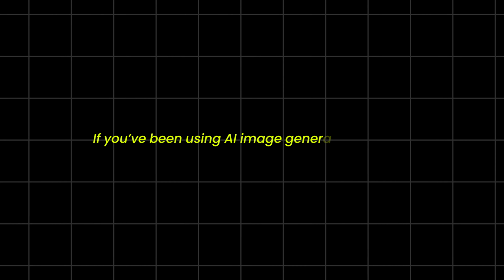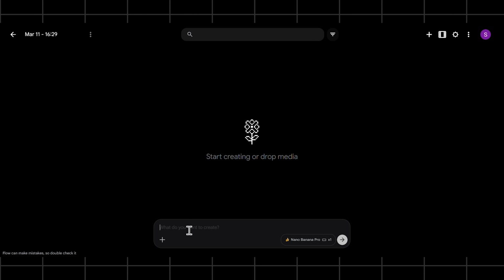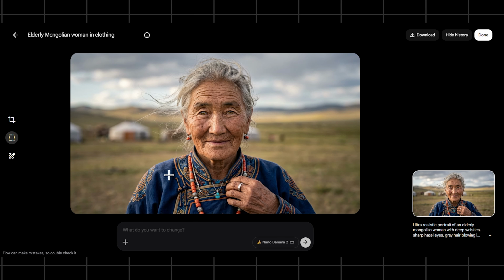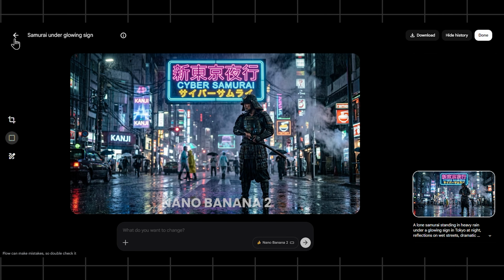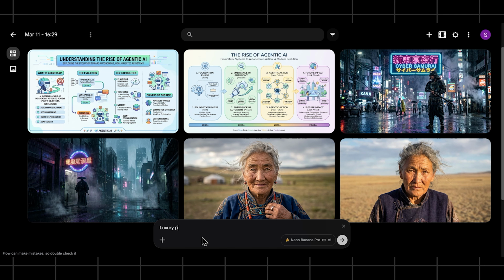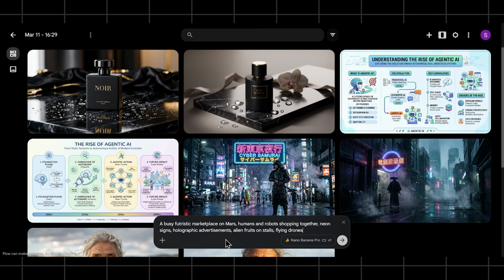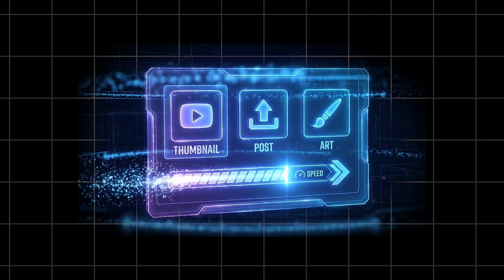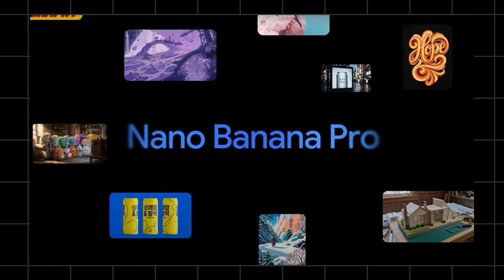Nano Banana Pro vs Nano Banana 2 - Older Version Better?!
AI image generators are improving at an incredible speed… but when two powerful models exist side by side, the real question becomes:

Which one should you actually use? 🤔

In this video, we compare Nano Banana Pro and Nano Banana 2 to see which AI image model performs better in real-world prompts.

Both of these models are already popular among creators for generating high-quality AI images, but they focus on slightly different strengths.

⚡ Nano Banana 2 is designed for faster image generation and better prompt efficiency.
🎨 Nano Banana Pro focuses more on maximum visual detail and cinematic quality.

So instead of just talking about specs, we’re putting them through multiple prompt tests to see how they actually perform.

🧪 In this video we test

📸 Photorealistic Portrait Generation
🎬 Cinematic Environment Scenes
📊 Information / Infographic Images
💎 Product Photography
🌌 Complex Multi-Object Environments

For every prompt, we generate images with both models and compare:

• realism
• lighting
• prompt accuracy
• environment detail
• generation speed

This helps us understand where each model performs better and which one might be the better choice depending on your workflow.

✔ Which model generates better photorealistic images
✔ Which AI handles complex prompts and environments better
✔ Whether the quality difference is actually noticeable
✔ Which model is faster and more practical for creators

If you create AI art, YouTube thumbnails, concept art, social media visuals, or design assets, this comparison will help you decide which model is worth using.

AI image tools are becoming powerful enough to compete with professional photography and digital illustration.

The ability to generate detailed visuals with just a single prompt is changing how creators produce content.

And with models like Nano Banana evolving rapidly, understanding their strengths can help you save time, credits, and effort while generating better results.

💬 Which one do you think performed better in the tests — Nano Banana Pro or Nano Banana 2?